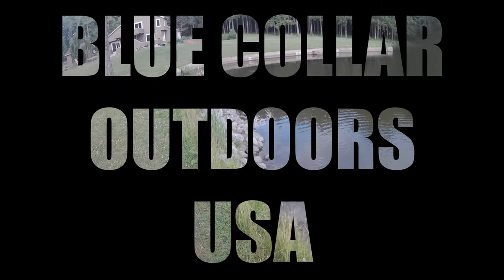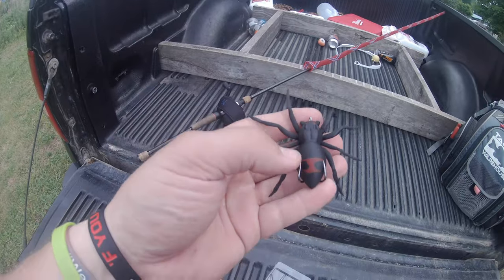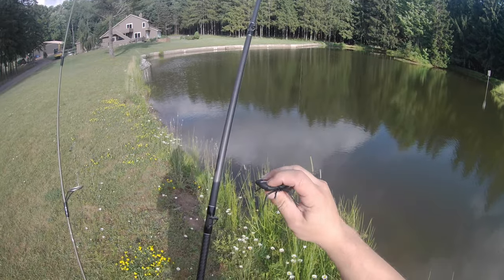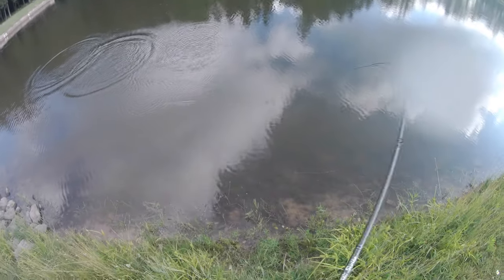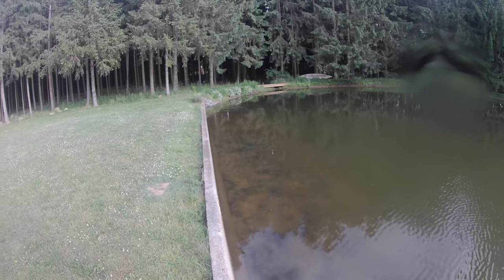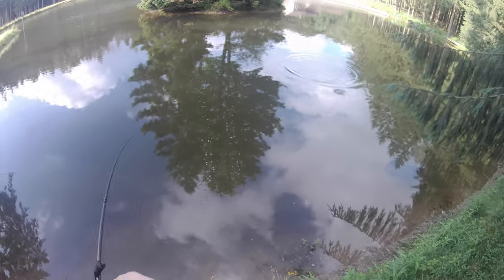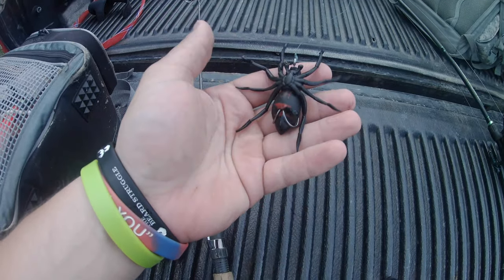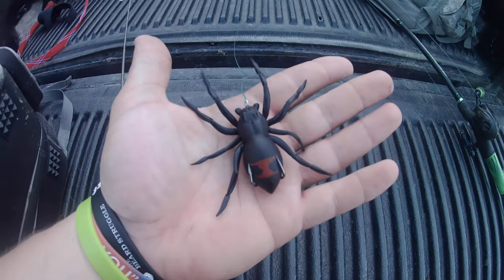Black widow top water lure bass challenge! | does it catch bass? | bco review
UPLOAD SCHEDULE MON- 5PM WED- 5PM FRIDAY 5:30 PM WITH RANDOM CONTENT ON TOP OF THAT!

HERE IS MY FISHING CHALLENGE WITH THE LUNKERHUNT PHANTOM SPIDER IN BLACK WIDOW!!

I HAVE USED MANY LUNKERHUNT SOFT PLASTICS & TOPWATER BAITS IN THE PAST WITH EXTREMELY LIMITED SUCCESS SO I WAS VERY EAGER TO BUY THIS SPIDER AND SEE IF IT CAN'T CHANGE THAT!!